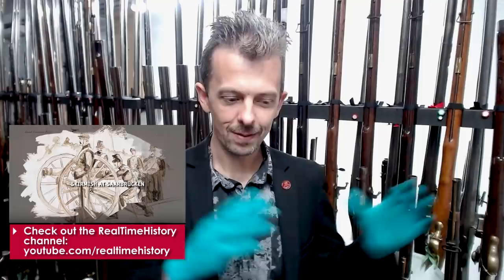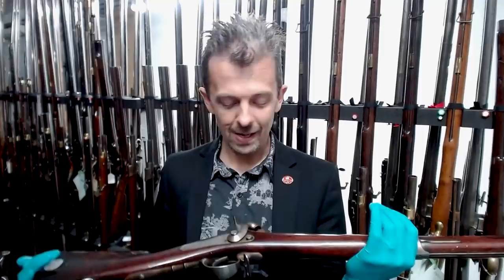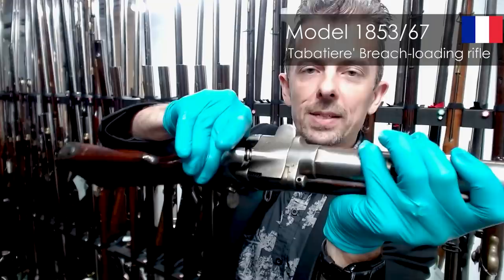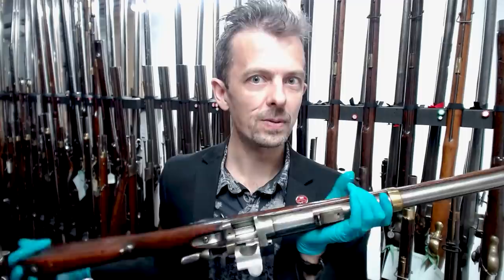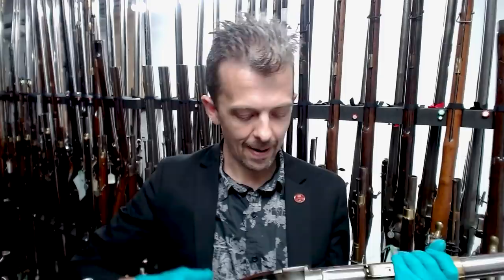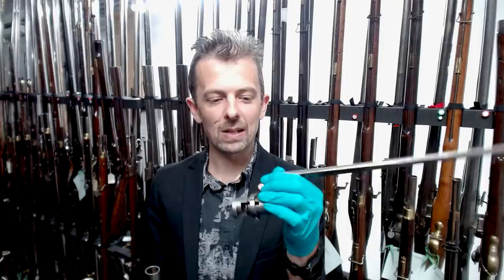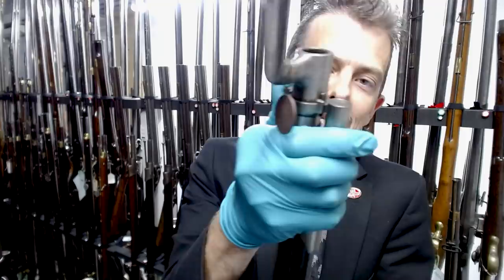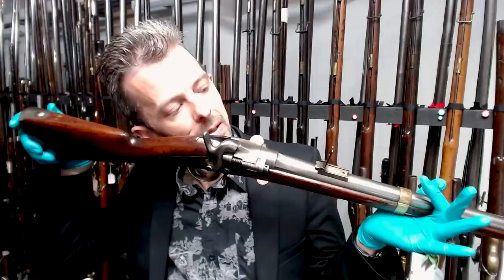The French "snuff box" breech-loader. 1853/67 Tabatière with firearms expert Jonathan Ferguson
We have a special episode for you all today as Keeper of Firearms and Artillery, Jonathan Ferguson looks at the Model 1853 muzzle-loading musket and its successor, the 1853/67 Tabatière or 'snuff box' breech-loading rifle.

Jonathan has been working with our good friends over at Real Time History to explore some of the firearms from the 1870-71 Franco-Prussian War.

Head over to the Real Time History channel for a day-by-day account of the war and for a second dose of Jonathan talking about the Tabatière